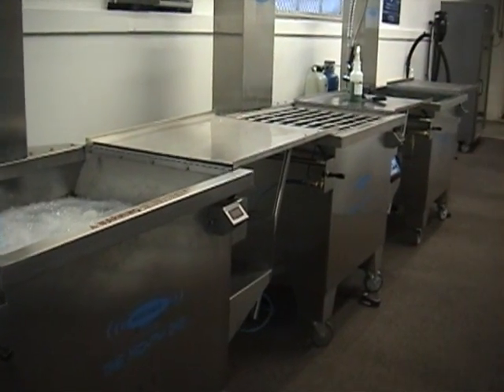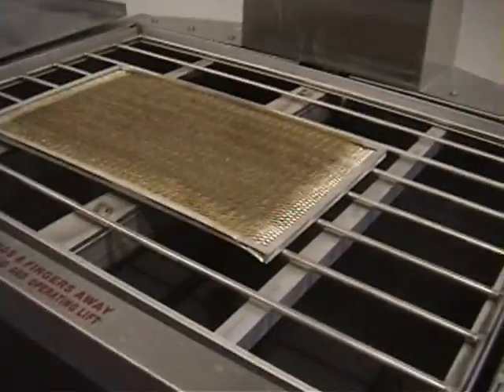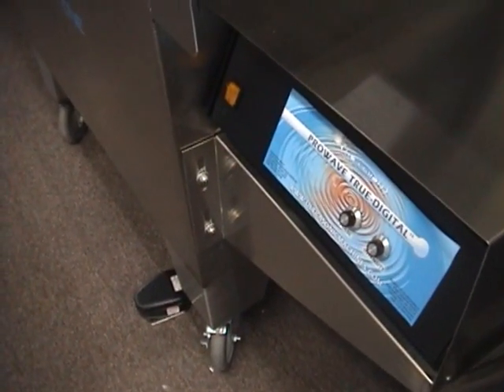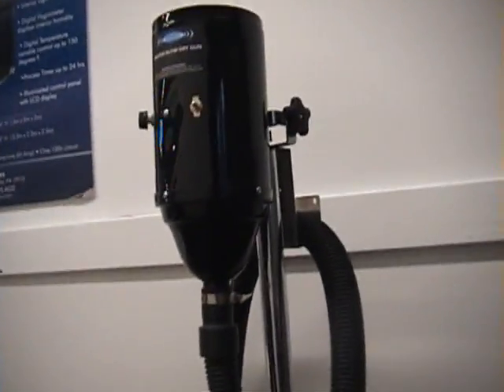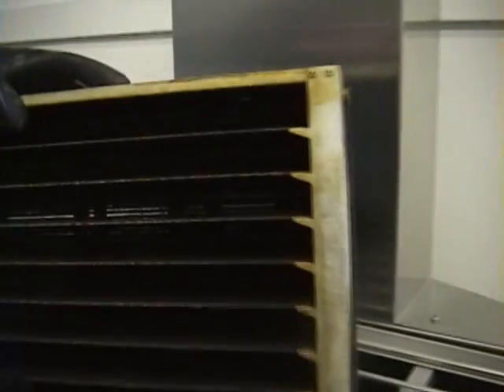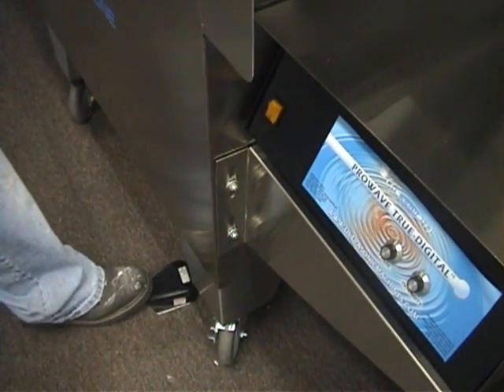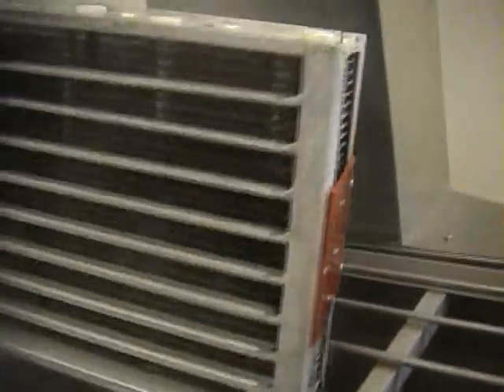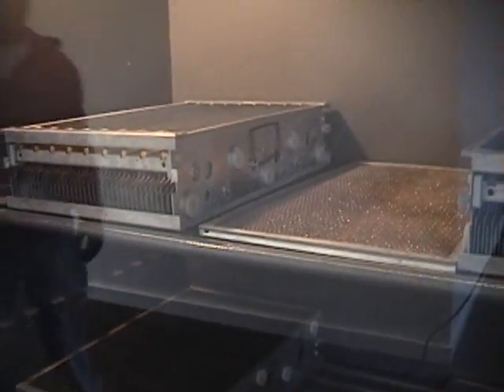Morantz Ultrasonics:Cleaning Filters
These filters were sent to Morantz for trial cleaning.  The video shows how these filters are cleaned and dried in a matter of minutes utilizing our Ultrasonic technology.